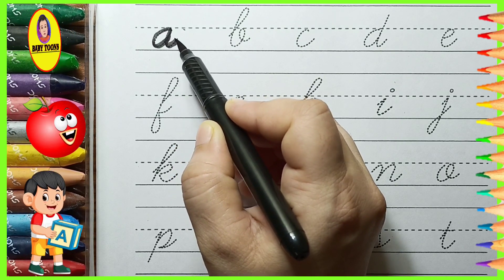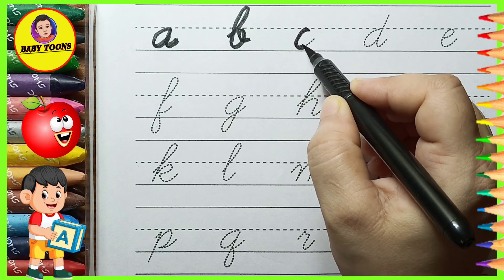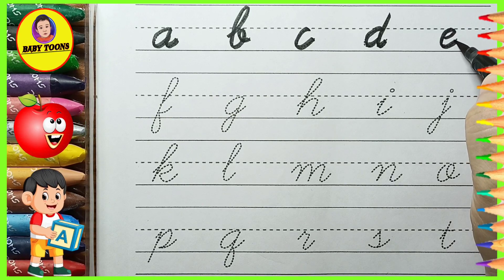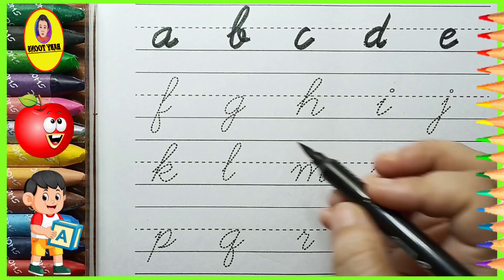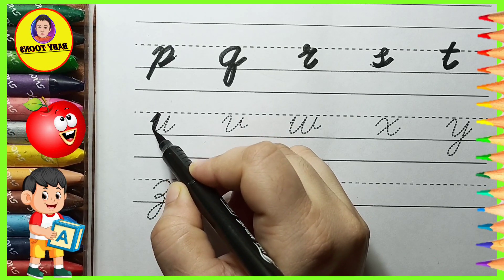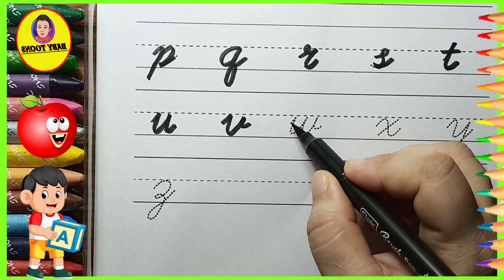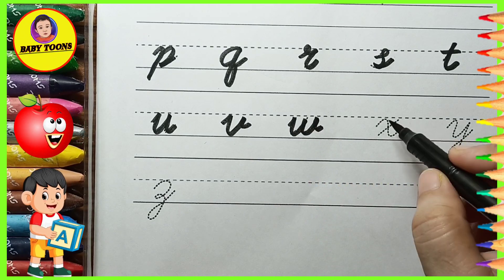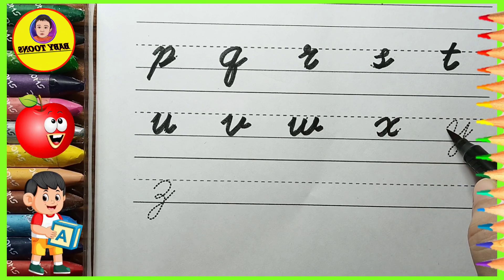एबीसीडी,abcd,a for apple,alphabets,ABC song,अ से अनार,k se kabutar,Hindi varnmala,English varnmala18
❂ HE PARENTS, IF you are Interested and Looking for KIDS Educational Videos. Then I am Sure you are on the Right Channel.
❂ क से कबूतर | BABY TOONS CLASS | abcd | phonics song | abcd song | अ से अनार | a for apple b for ball c for cat | alphabet | nursery rhymes | a for apple | Hindi Varanmala for kids |
❂YOUR QUERIES SOLVED HERE ❂
 abcd varnamala
 a se anar in hindi k se kabutar
 abcd varnamala
 english varnamala
 english alphabet
 A for apple
 kids alphabet
 alphabet for kids
 abc song
 a for apple b for ball c for cow
 alphabet song
 apple apple
 abcd abcd

 एबीसीडी
❂ Photo & Video Footage Credits (WHERE USED) :-Footage Credits to Various website,Social Media platform owners like (Pexels.com & pixabay.com ) and many more. We always Give special Credits to the Various websites owners and Respective (used videos clips) owners under free to use,permission Granted and Creative Common License attribution by the owner, where we have used the respective footages.
❂ It is also to be Requested that If you see a Video clip, Music that you own and you did not submit or Give permissions for free use,We Might have likely Received some false permissions by Mistake and would be Happy to Resolve this for you!